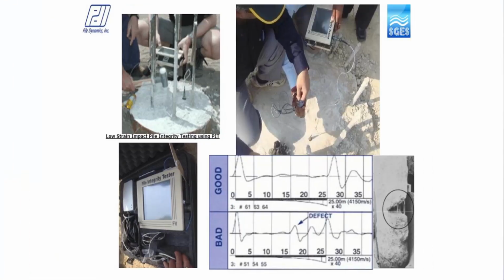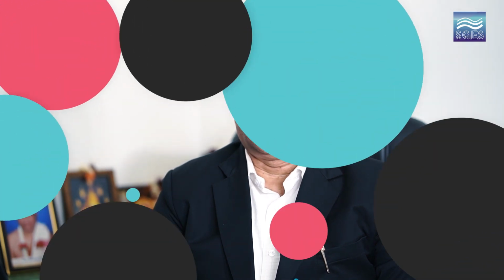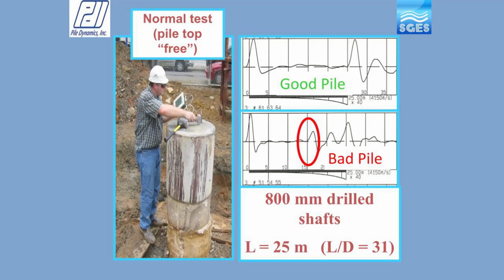6 Tips for Conducting Pile Integrity Test | SGES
In this video Dr. CR Parthasarathy (Founder & MD of SGES ) is explaining about 6 Tips of Conducting Pile Integrity Test.